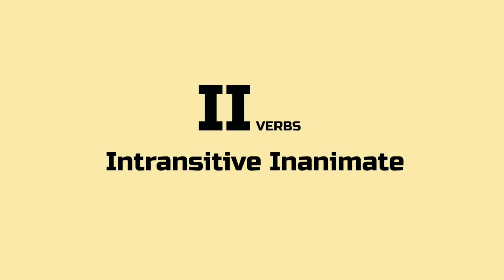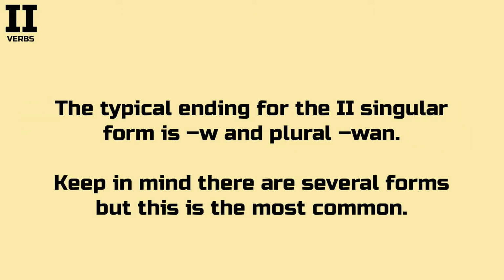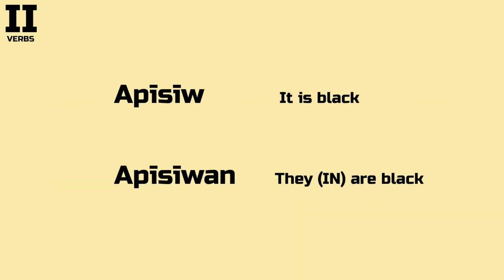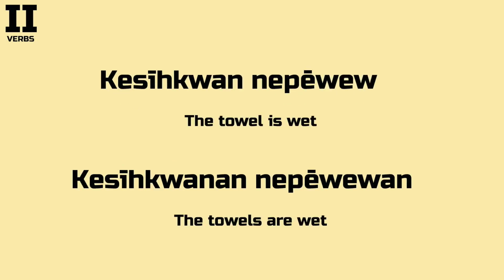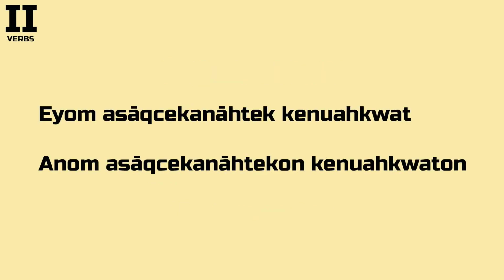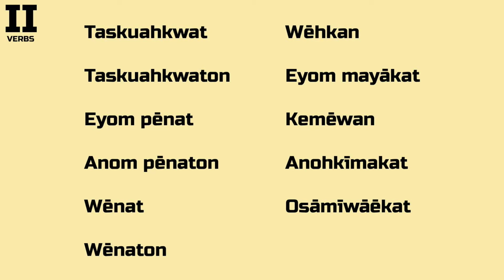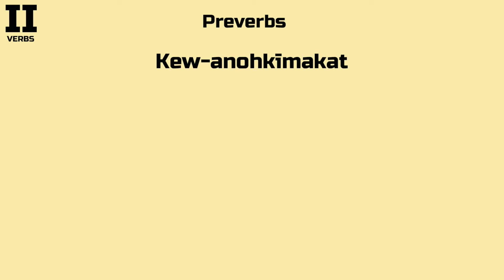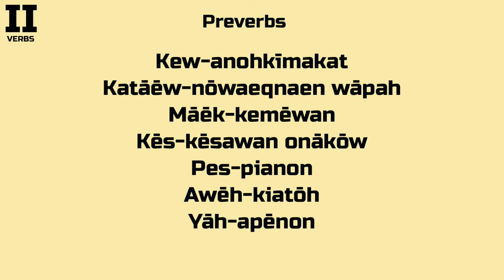Menomini yoU Grammar (5) Lesson 16